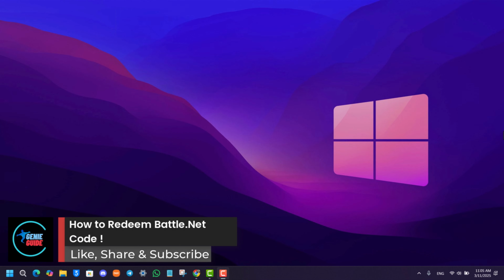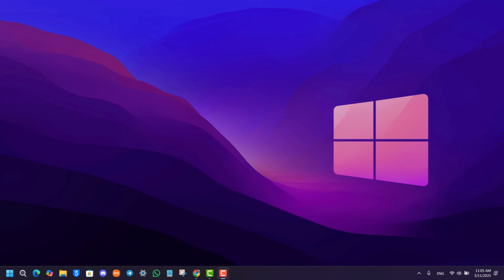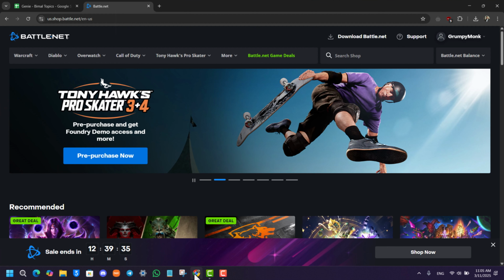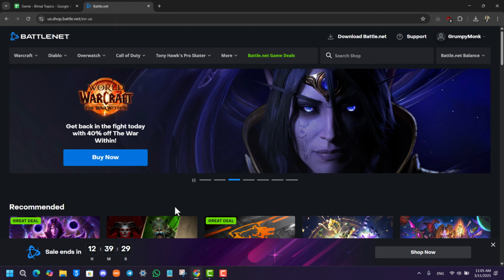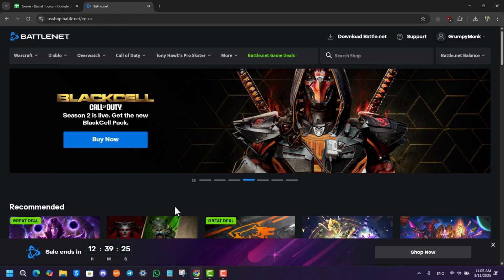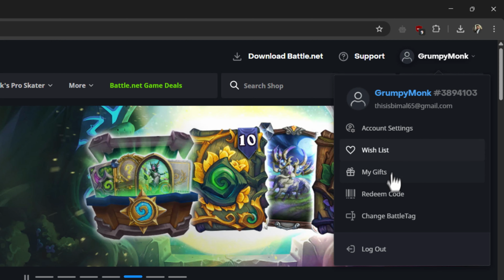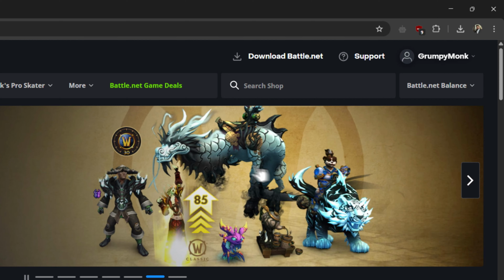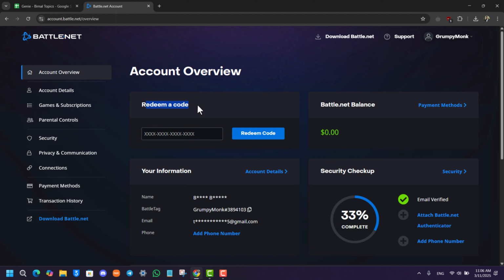How to Redeem Battle.net Code - Easy Guide !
Redeeming a Battle.net gift card is a quick and easy process that allows you to add balance to your Blizzard account for purchasing games, in-game content, and other services.

To get started, open your web browser and go to [Battle.net] Log into your Blizzard account if you haven't already. Once logged in, click on your profile icon in the top-right corner. From the dropdown menu, select "Redeem a Code."

Alternatively, you can access the redemption page by navigating to your "Account Overview" section, where you will find the "Redeem a Code" option. Enter the code from your gift card carefully and click the "Redeem" button. If the code is valid, the balance will be added to your Battle.net account immediately.

Make sure you enter the code exactly as it appears on your gift card, as incorrect entries may lead to errors. Also, ensure that the card is compatible with your region, as some Battle.net gift cards are region-locked.

After redeeming, you can check your updated balance in your account settings under "Transaction History." You can now use the funds to purchase Blizzard games, expansions, in-game items, or subscriptions.

Timestamps:
0:00 How to redeem a Battle.net gift card
0:04 Logging into your Battle.net account
0:27 Navigating to the "Redeem a Code" section
0:42 Entering and redeeming the gift card code